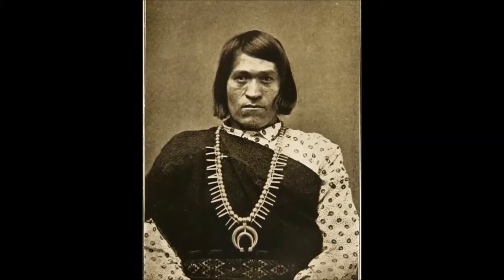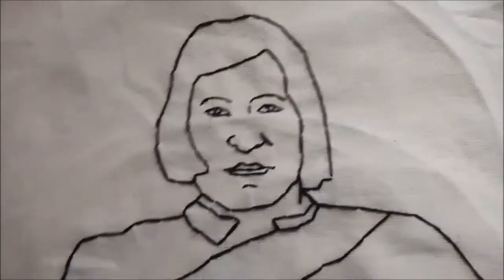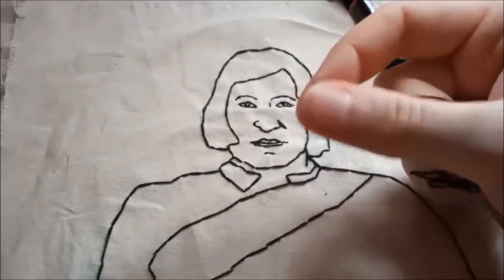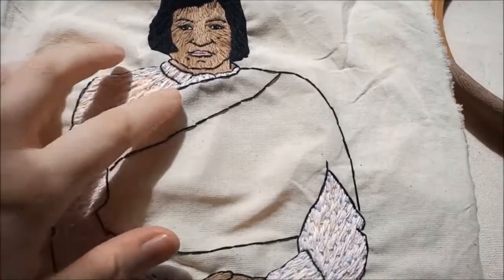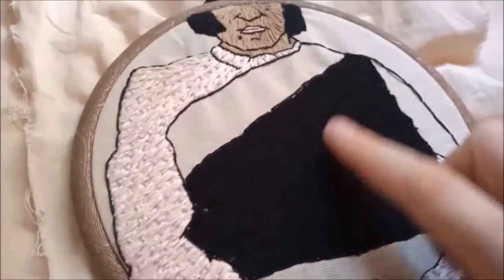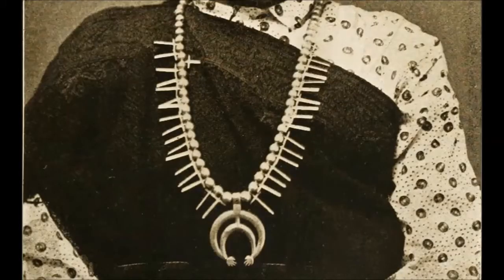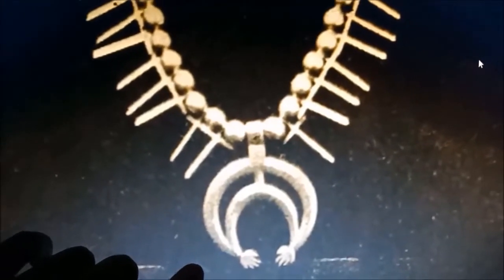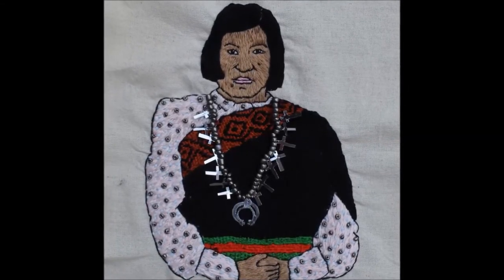Hand Embroidery - We'wha Portrait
Did this video mostly just to capture the weaving technique. Posterity and all.

We'wha was a Lhamana* artist of the Zuni people and another addition to my embroidery series that you can see in it's gradual entirety

(*I have no idea how to pronounce thisese words so I didn't mention it in the video. I'm a fraud and a sham.)

Source image

This image of We'wha (Zuni) (1849–1896) was acquired in New Mexico in 1920. It is unclear what year the photograph was taken.
Authors: James, George Wharton, 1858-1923

Darren Curtis Music 2019
Please consider supporting the creation of my free music for commercial use

More about We'wha

More about Squash Blossoms